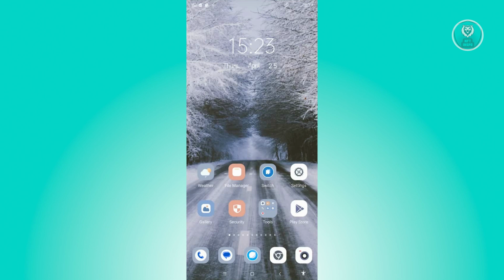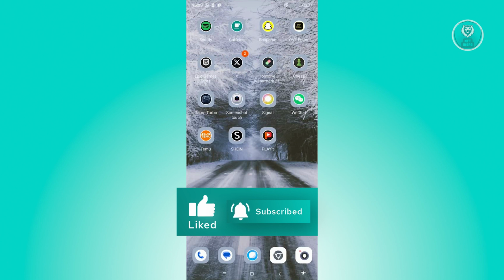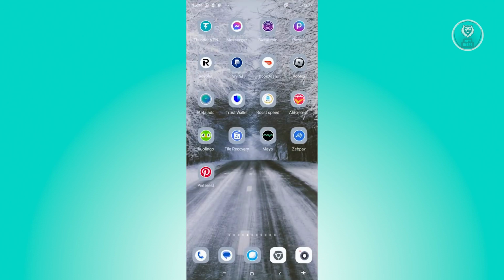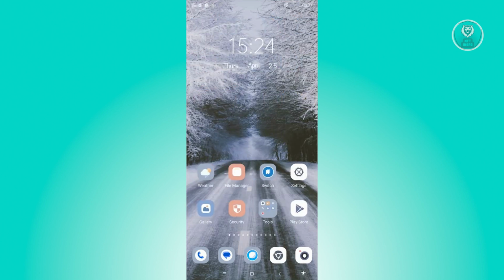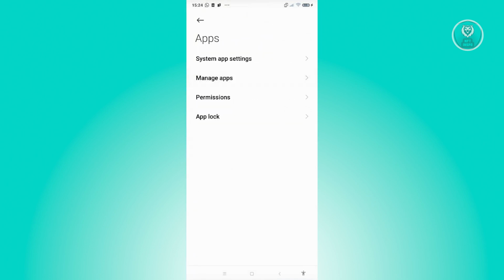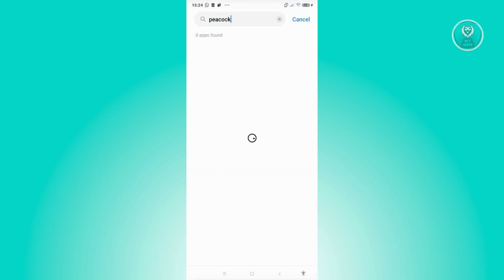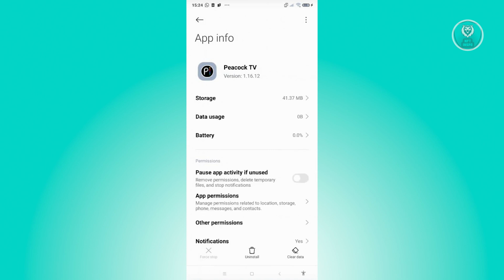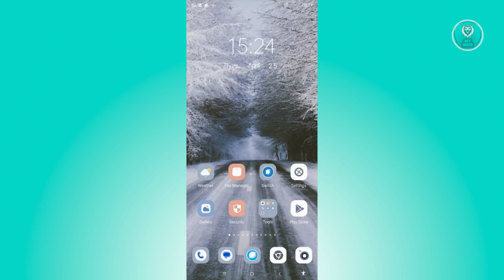How To Fix Error Code 41004 Peacock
If you want to be able to fix the error code 41004 on Peacock, then this video will be perfect for you!